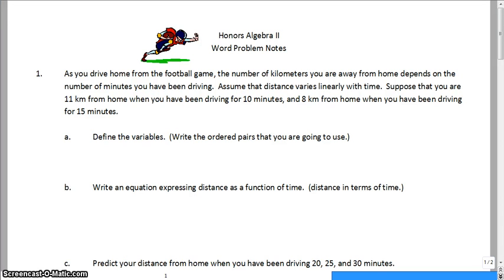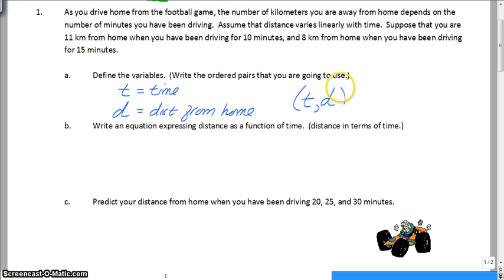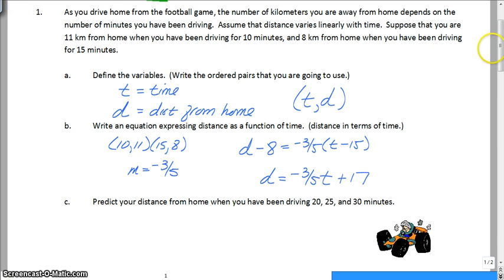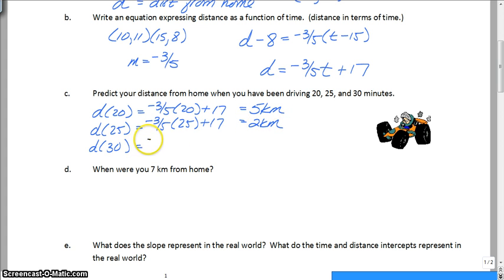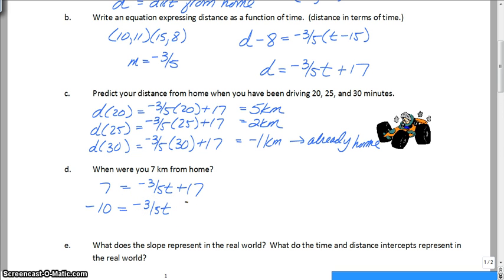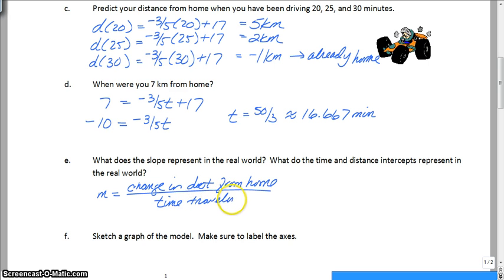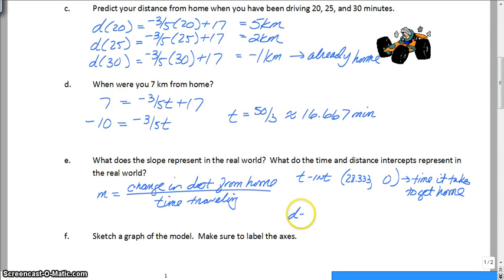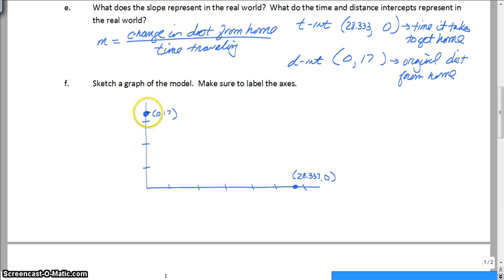HA2TC2Day11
Linear word problems